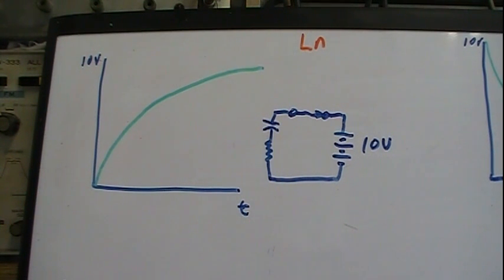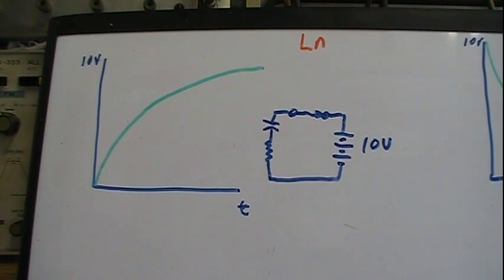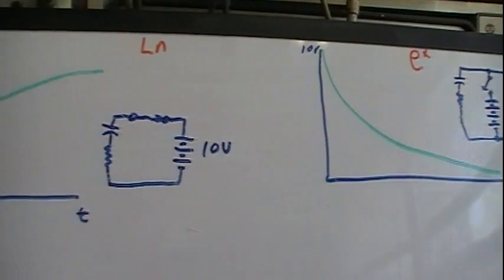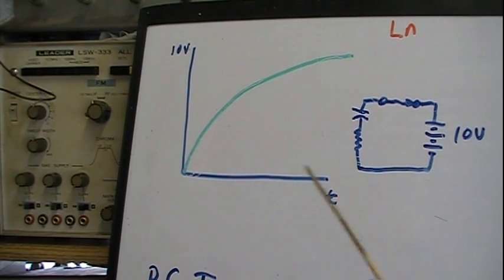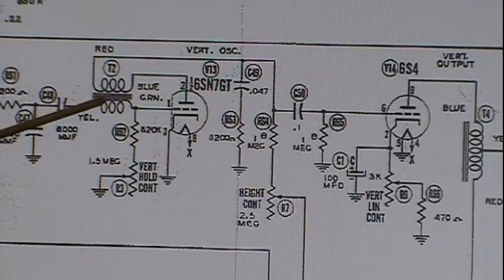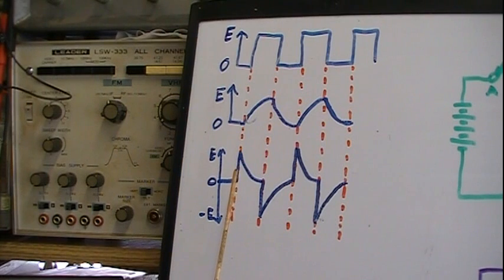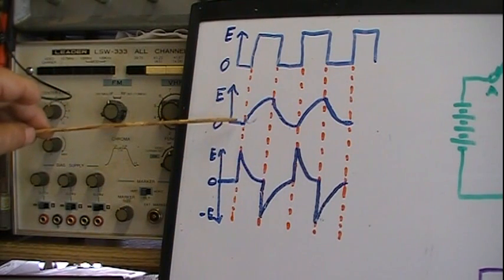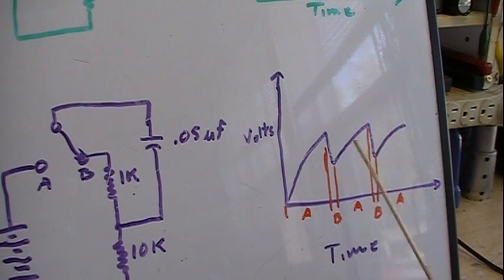Admiral 34R16A part 9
In this video we start looking at the wave forming circuits in the TV for the deflection of the electron beam in the CRT. This will take several videos to get through.